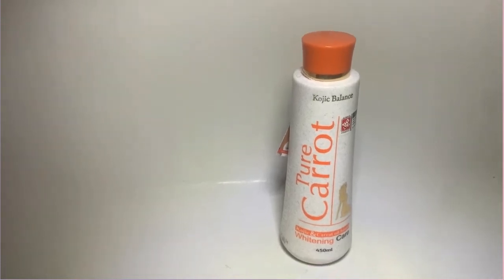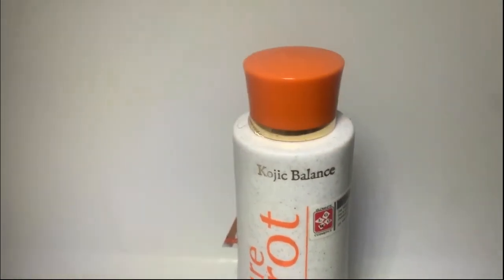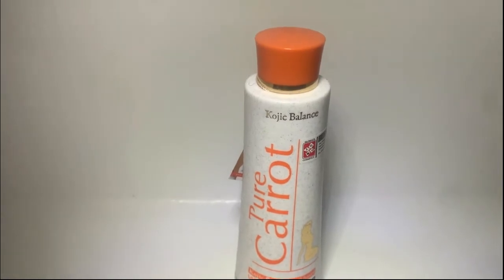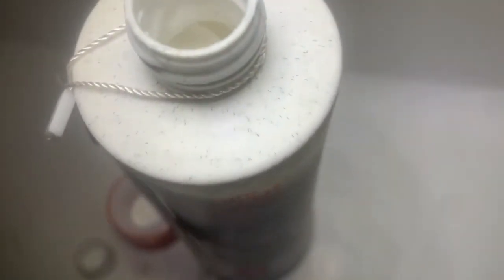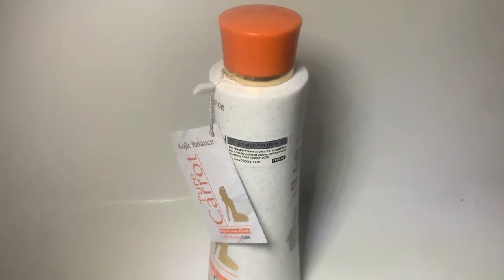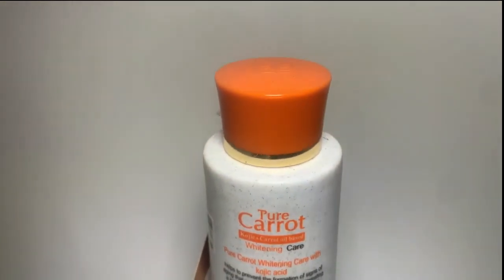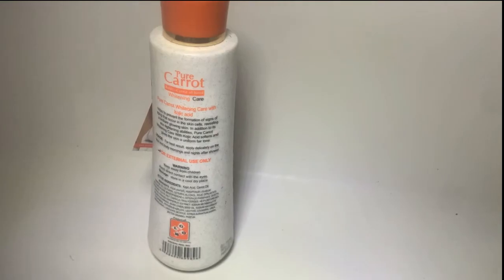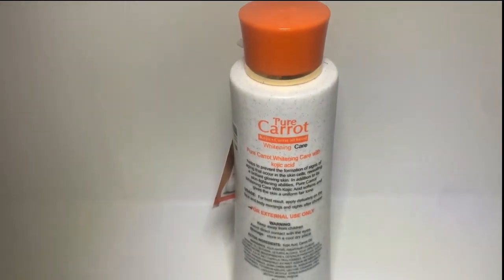Purecarrot Kojic Balance Lotion Review - See Inside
In this video we are going to be reviewing, Pure carrot Kojic Balance Lotion, we will be giving you in-dept insights on how to
spot the original and the fake product.

Pure Carrot Whitening lotion with Kojic Acid and carrot oil-based extract helps to prevent the formation of signs of aging that occur in the skin cells,
revealing a brilliant glowing skin. In addition to its skin-lightening abilities, Pure Carrot Whitening Care with kojic acid softens and gives the skin a
uniform fair tone and smooth skin it also helps for body odor and died skin.